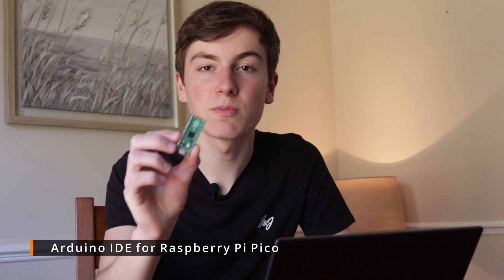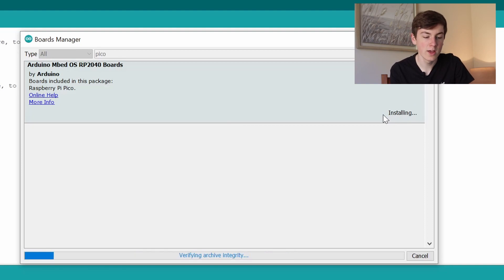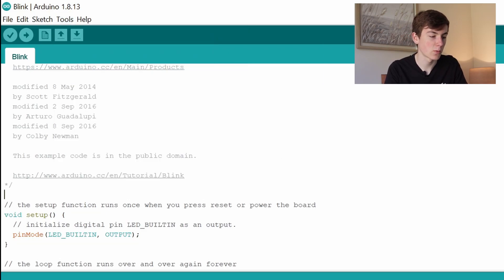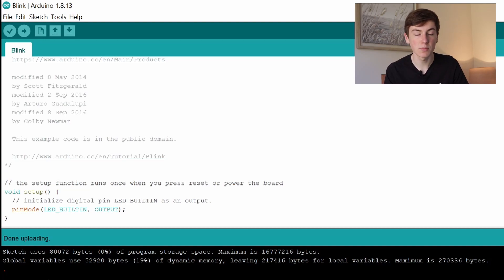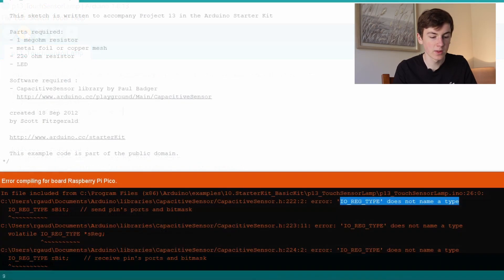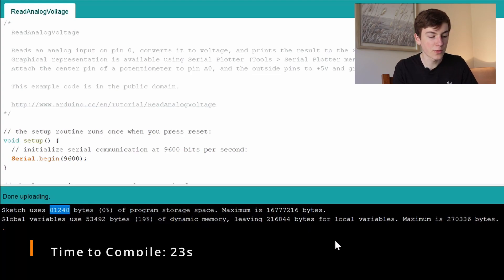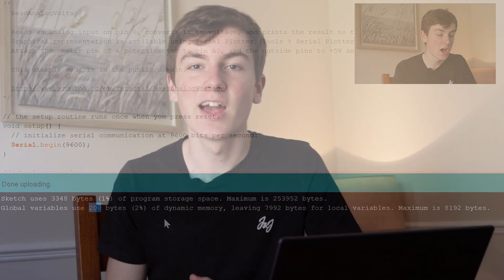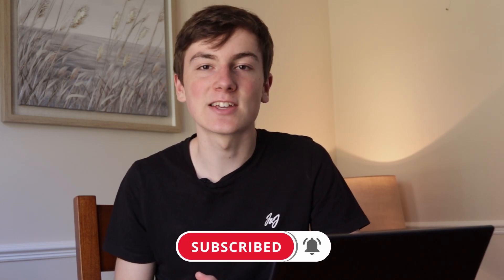How To: Setup Arduino IDE for Raspberry Pi Pico (2023)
In this video, we take a look at how to add Raspberry Pi Pico support to the Arduino IDE. We then take a look at the limitations of using the Arduino IDE for an Arduino vs Raspberry Pi Pico - taking a look at compile times as well as library limitations.

00:00 - Introduction
00:15 - How to Install Arduino IDE
00:39 - Add Pico to Arduino IDE
01:16 - Testing Pico for Arduino IDE
01:51 - Finding Pico's COM Port
02:53 - Limitations - Libraries
04:00 - Limitations - Usage
04:42 - Comparison
05:16 - Conclusion
06:02 - Outro

Hi,
I'm Ryan Gaudion, a technology creator and entrepreneur. I have a passion for all things STEM (Science, Technology, Engineering, and Maths) and motivation to share the wonders of these topics with the up and coming pioneers of our future. My aim is to show you the potential of technology and encourage many into a future career in STEM subjects.